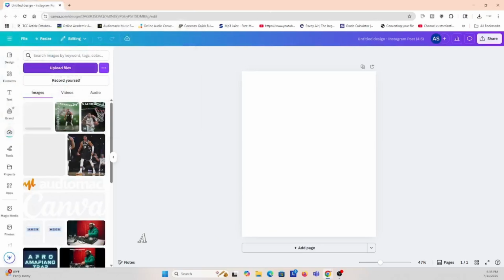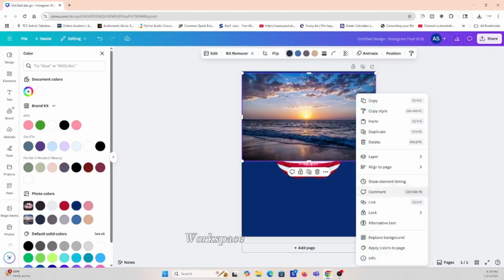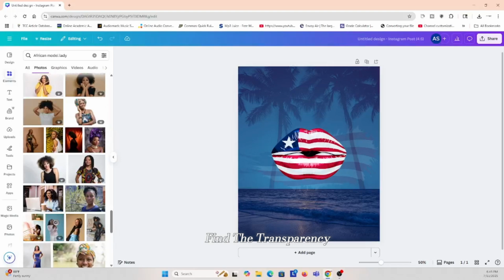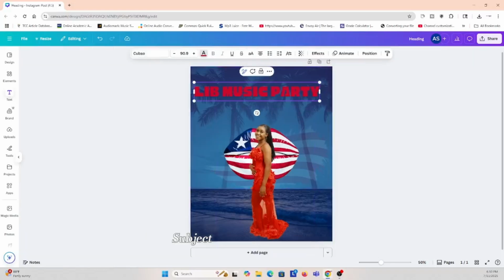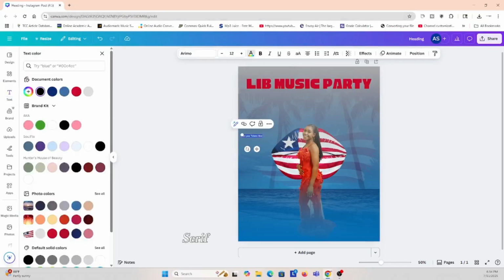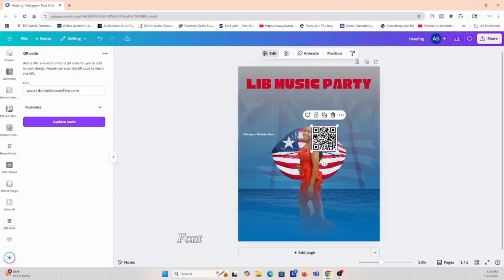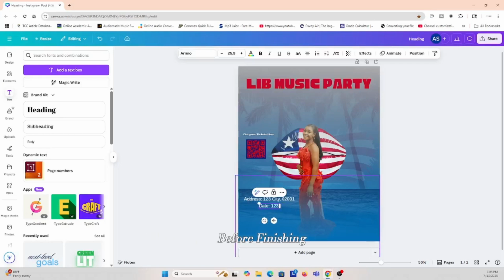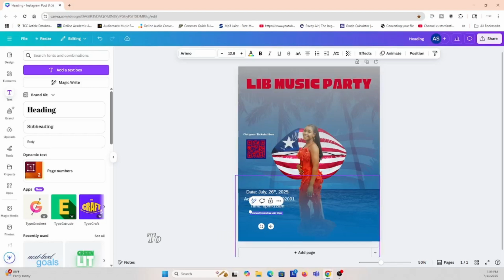Canva Party Flyer Tutorial From Zero To Pro In 10 Minutes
Let get to 1k subscibers